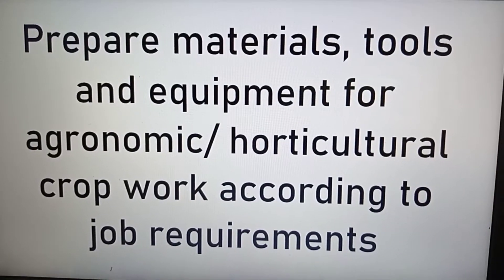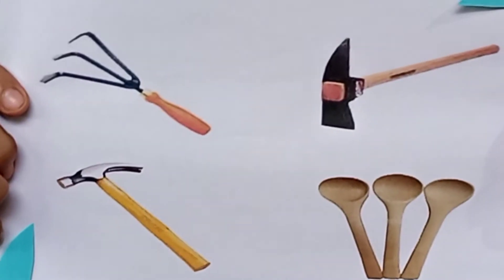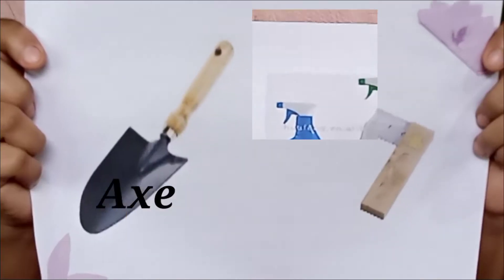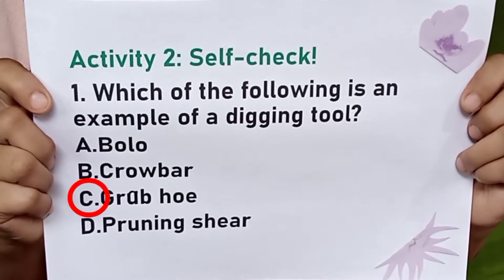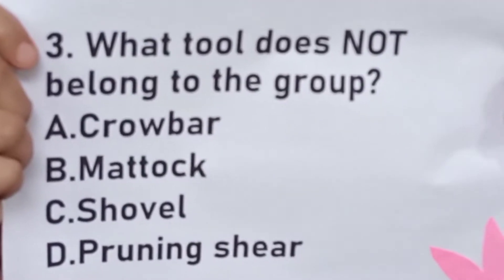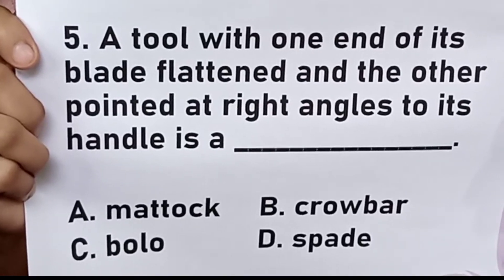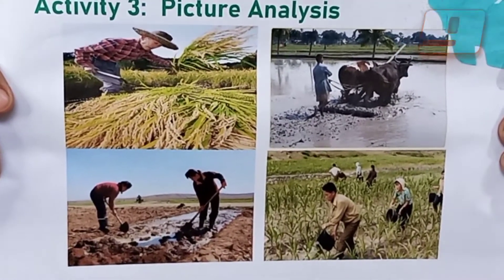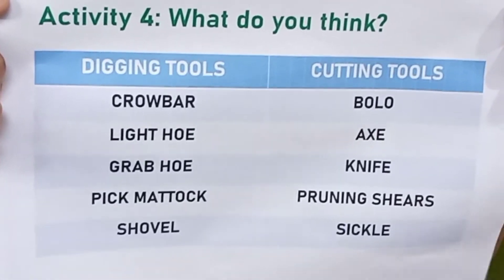FARM TOOLS, IMPLEMENTS AND EQUIPMENT (Lesson in Horticulture 9/10)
In this video discuss some farm tools